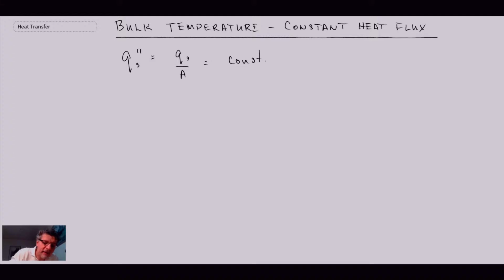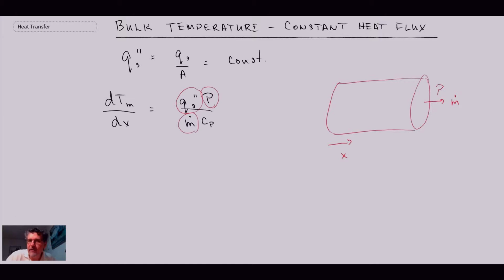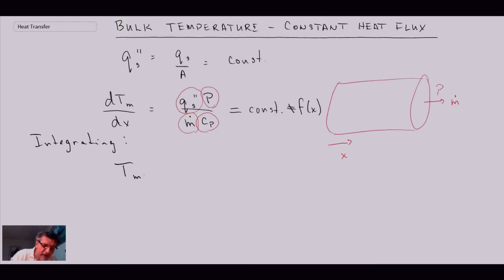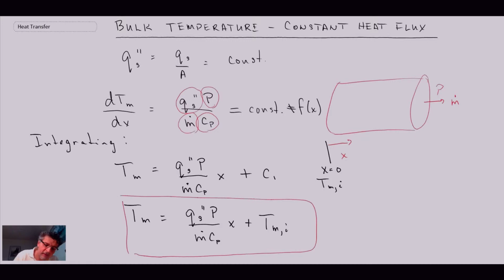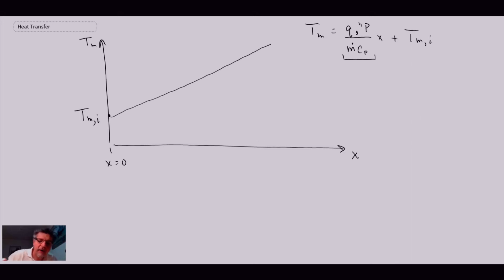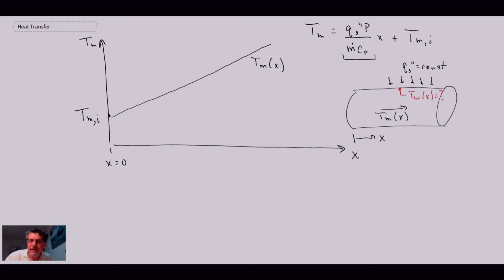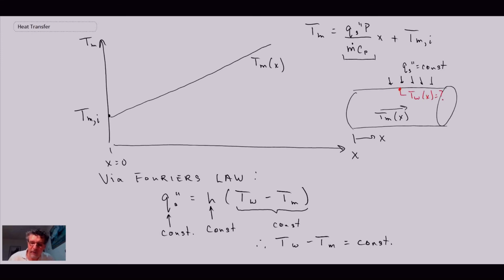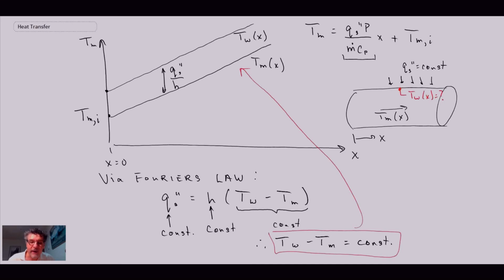Heat Transfer L22 p3 - Bulk Temperature - Constant Heat Flux.(كورس انتقال حرارة )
Heat Transfer L22 p3 - Bulk Temperature - Constant Heat Flux